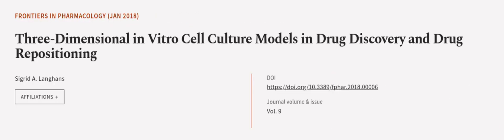Three-Dimensional in Vitro Cell Culture Models in Drug Discovery and Drug Repositioni... | RTCL.TV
### Keywords ###

### Article Attribution ###
Title: Three-Dimensional in Vitro Cell Culture Models in Drug Discovery and Drug Repositioning
Authors: Sigrid A. Langhans
Publisher: Frontiers Media S.A.

### Video Timestamps ###
0:00:00 - Summary
0:00:59 - Title
0:01:02 - Outro
0:01:06 - End